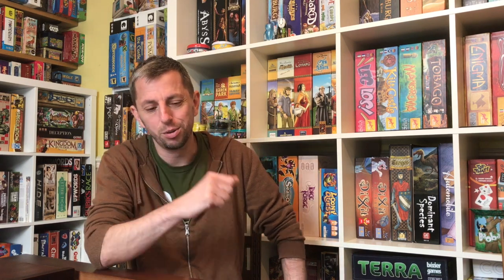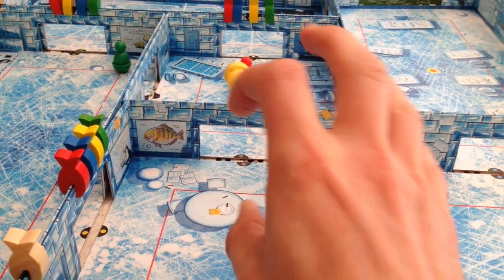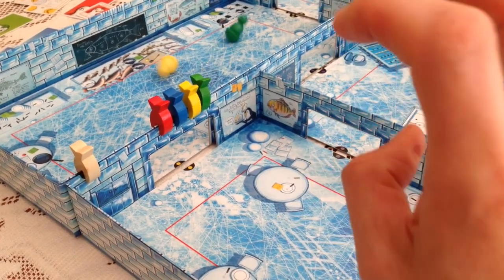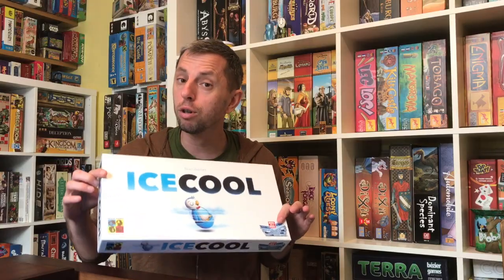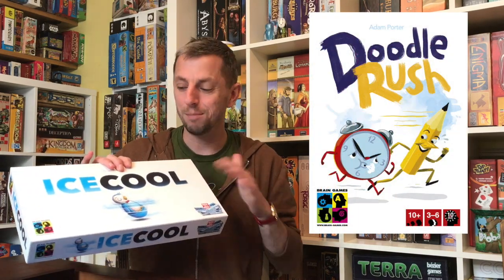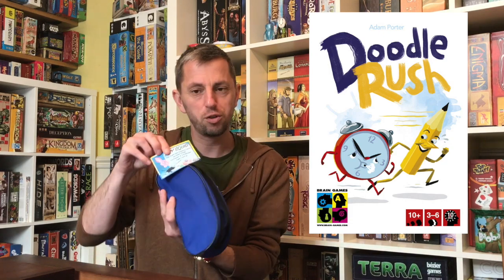I've designed a Board Game: how do I make money from it? *Board Game design*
You've made a Board Game - well done! Now how do you make any money off the thing???